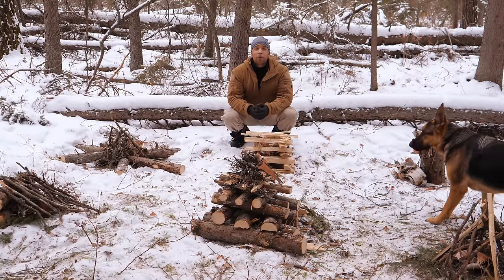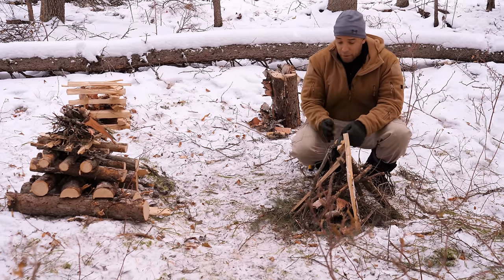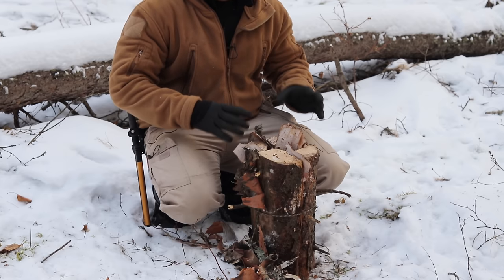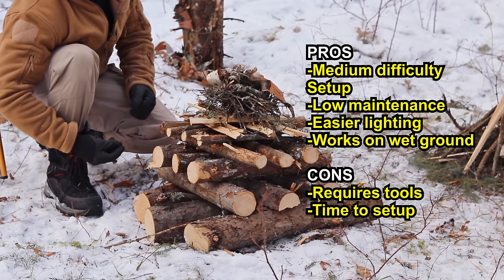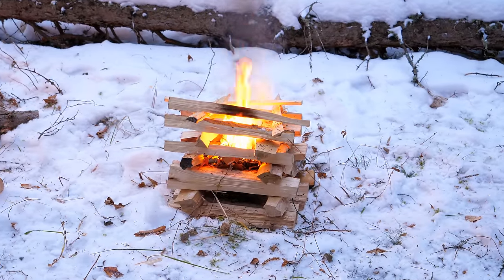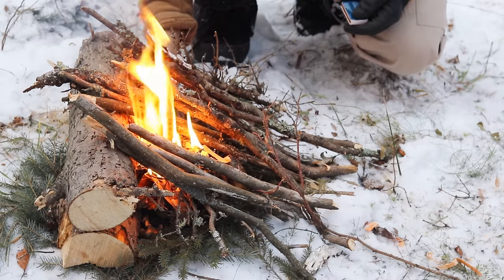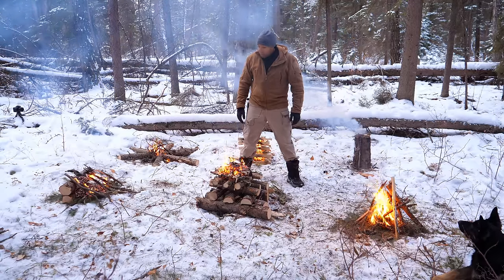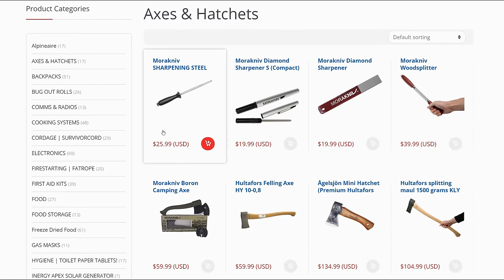6 Easy Campfires Everyone Should Know for Survival and Recreation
In this video I discuss 6 fires that everyone should know!

WORLDS BEST FIRESTARTER HERE!